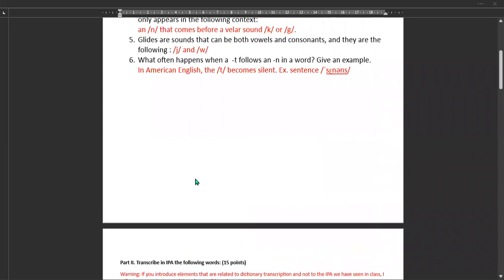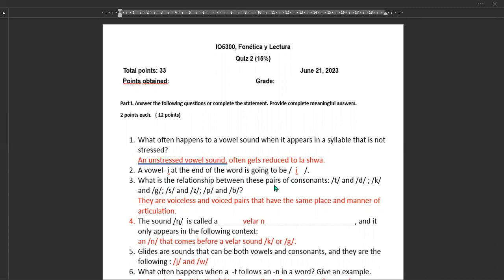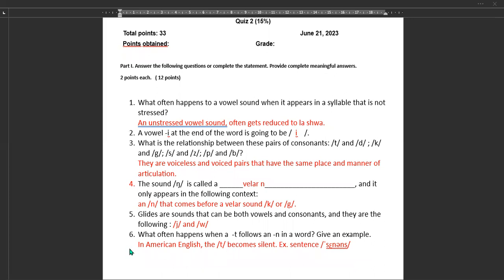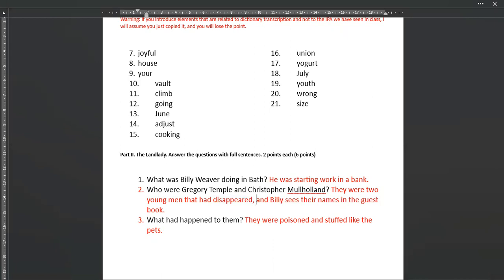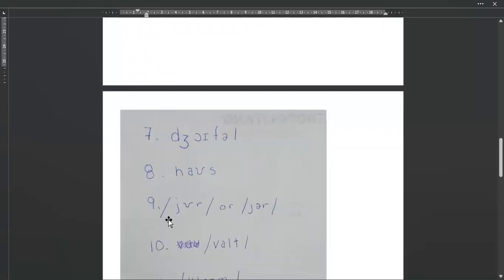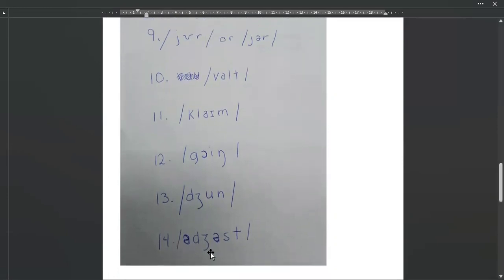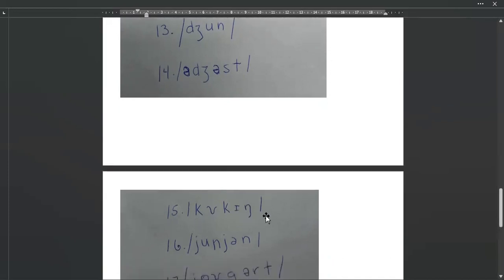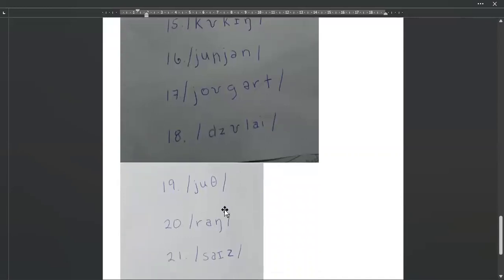Correction of the quiz